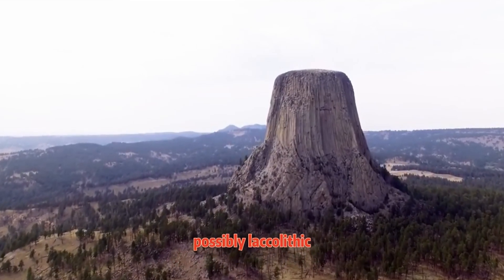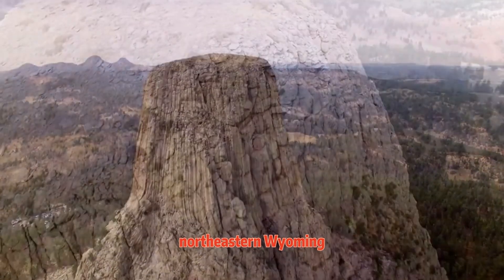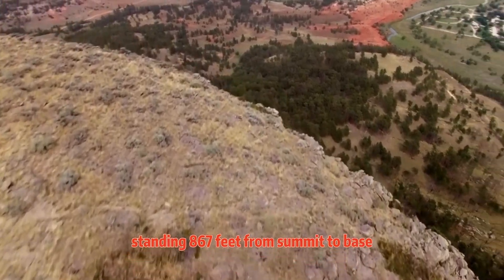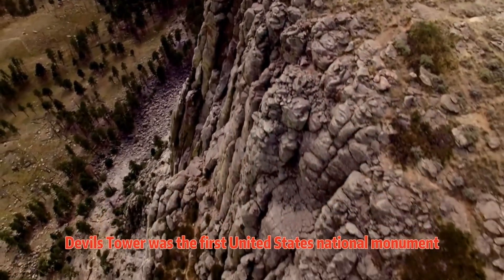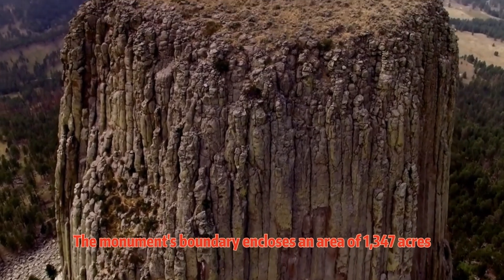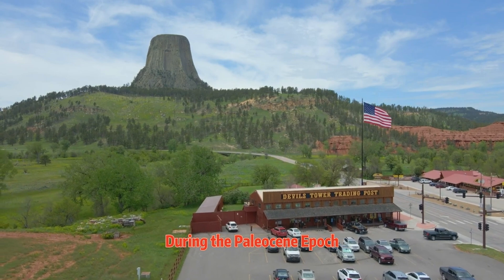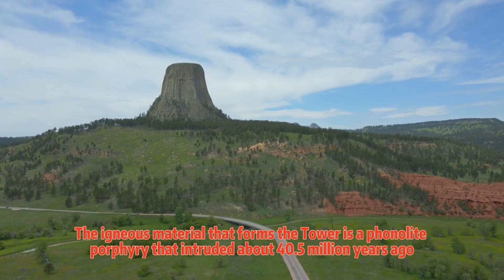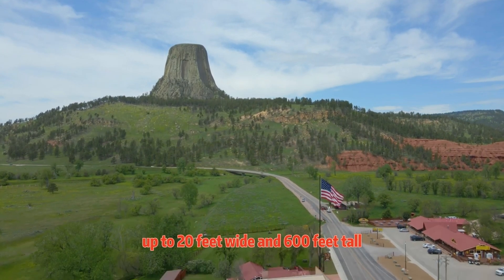The Devil Tower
Devils Tower is a butte, possibly laccolithic, composed of igneous rock in the Bear Lodge Ranger District of the Black...
👇Please Open The Description for more imformation !!!

►Social links -
⚡ FOLLOW AND JOIN⚡

Devils Tower is a butte, possibly laccolithic, composed of igneous rock in the Bear Lodge Ranger District of the Black Hills, near Hulett and Sundance in Crook County, northeastern Wyoming, above the Belle Fourche River. It rises 1,267 feet above the Belle Fourche River, standing 867 feet from summit to base. The summit is 5,112 feet above sea level. Devils Tower was the first United States national monument, established on September 24, 1906, by President Theodore Roosevelt. The monument's boundary encloses an area of 1,347 acres. The oldest rocks visible in Devils Tower National Monument were laid in a shallow sea during the Triassic period. During the Paleocene Epoch, 56 to 66 million years ago, the Rocky Mountains and the Black Hills were uplifted. The igneous material that forms the Tower is a phonolite porphyry that intruded about 40.5 million years ago. As the magma cooled, hexagonal columns formed, up to 20 feet wide and 600 feet tall.